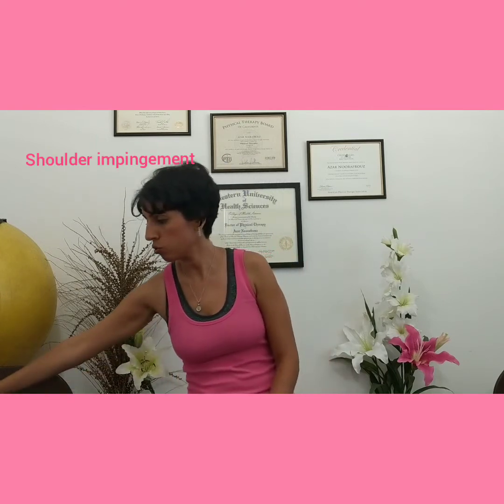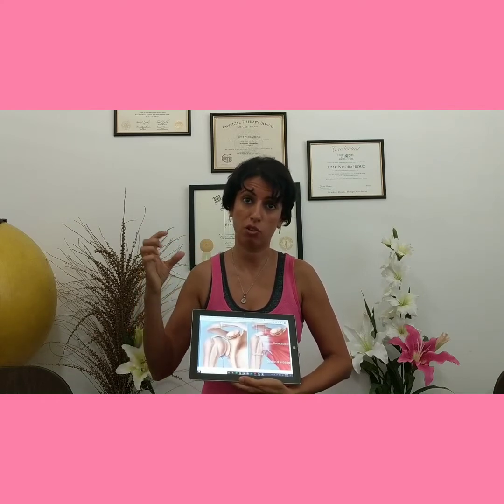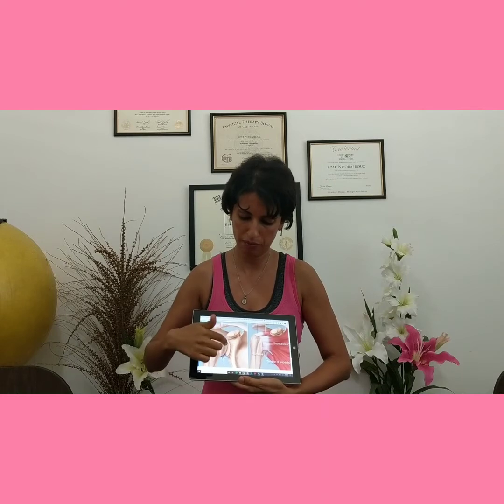Shoulder Rotator Cuff Impingement PT tips (1) .Anatomy and cases